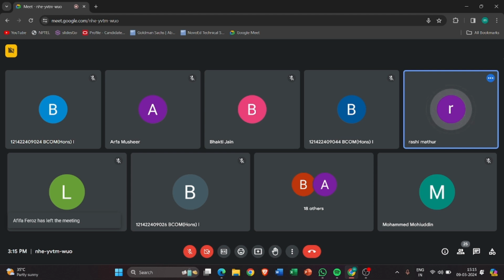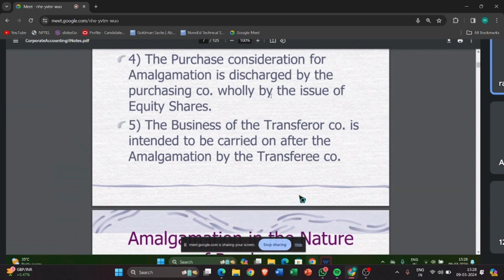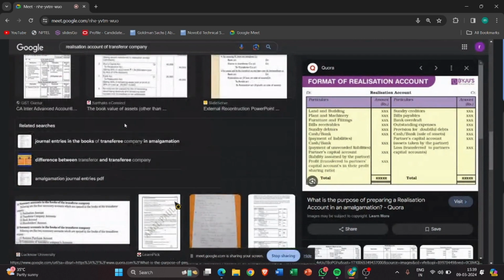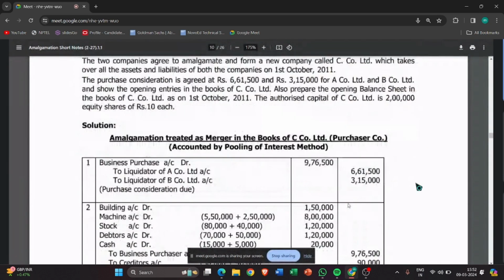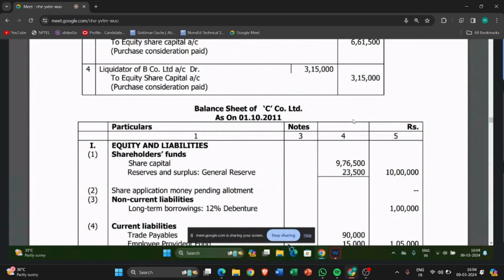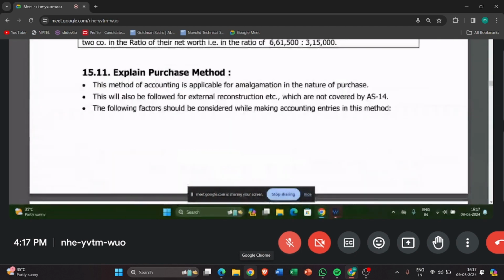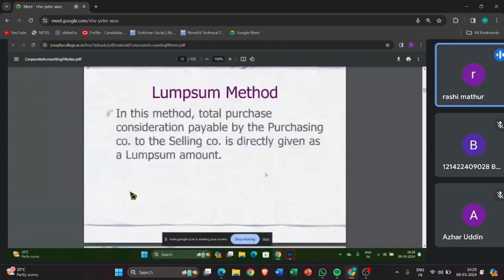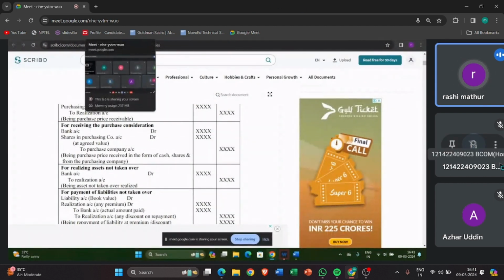UNIT 3: Amalgamations, Mergers and External Reconstruction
9 March 2023

courtesy: Rashi Mathur